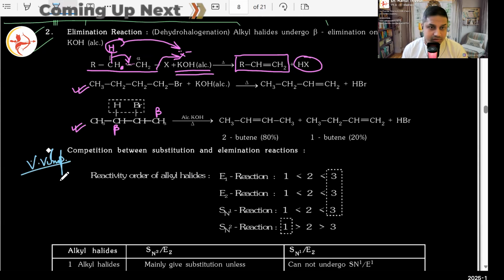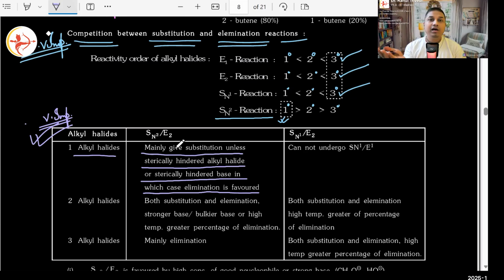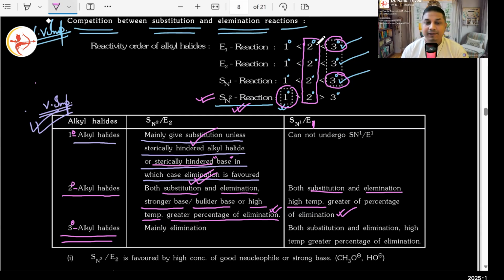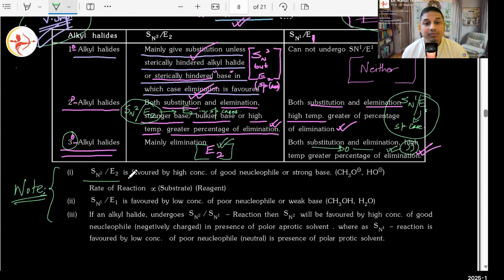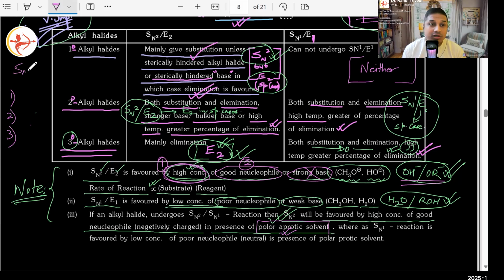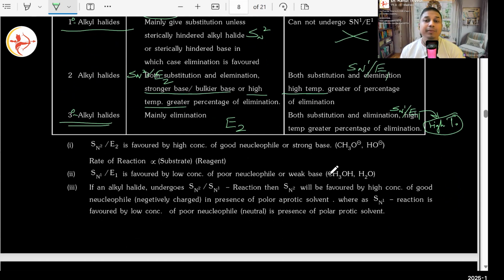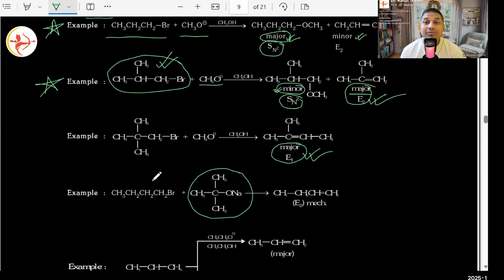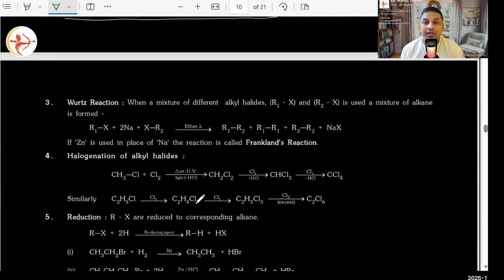Organic Chemistry Trick | Identify SN1, SN2, E1 & E2 in 1 Minute | Alkyl & Aryl Halides | JEE NEET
This lecture covers Alkyl Halides and Aryl Halides with smart shortcuts specially designed for JEE & NEET aspirants. No long theory—only exam-oriented logic that actually works in the exam hall.

👨‍🏫 Faculty: Dr. Rahul Trivedi (Ph.D., IIT Madras)

✔ How to differentiate SN1 vs SN2
✔ How to identify E1 vs E2 reactions
✔ Reaction selection tricks for MCQs
✔ Common mistakes students make in exams
✔ Fast revision technique for Organic Chemistry

🎯 Best for:
JEE Main | JEE Advanced | NEET UG | Class 11 & 12 Students